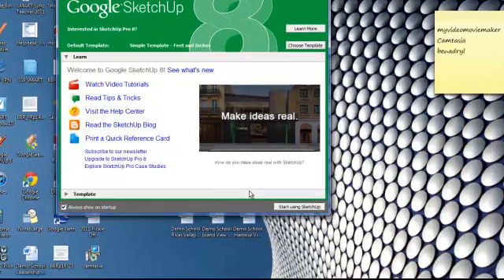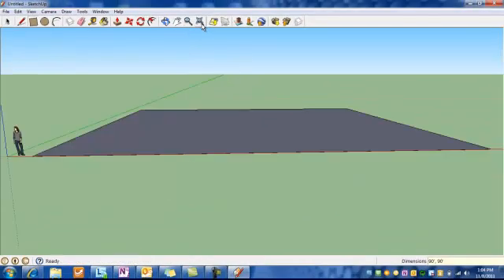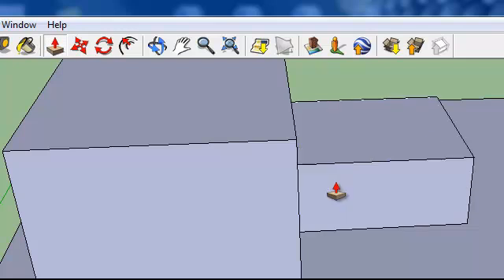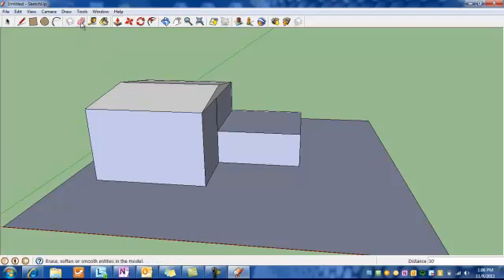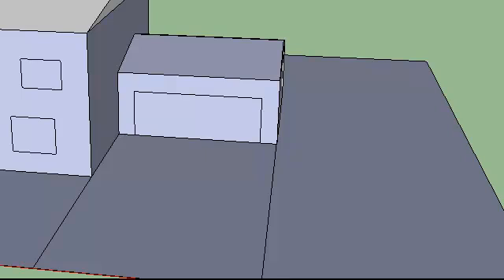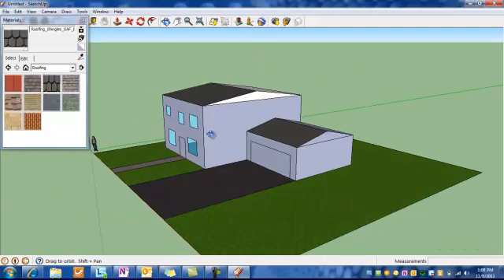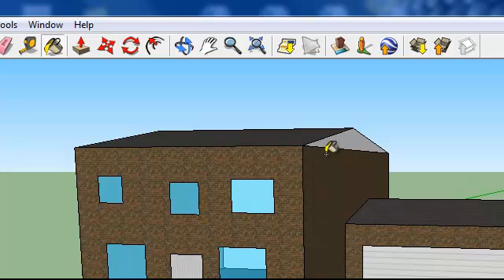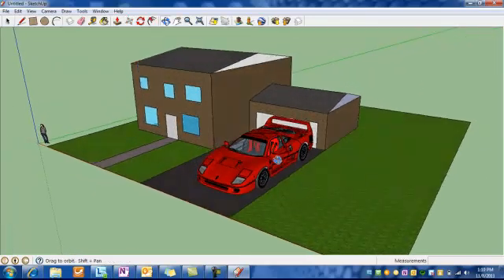House Construction with Google Sketch Up 8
Use your engineering and drafting skills in this quick video showing the steps to construct a house.